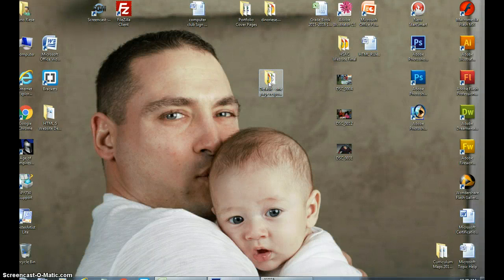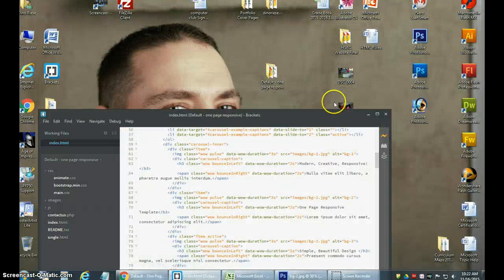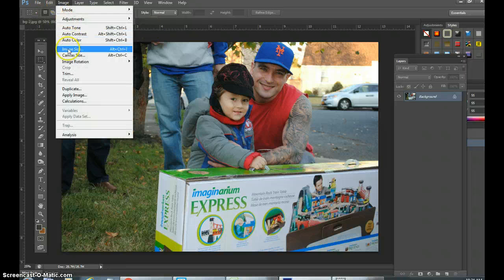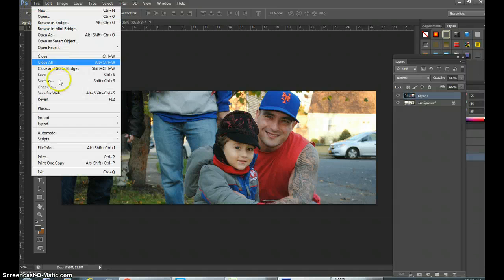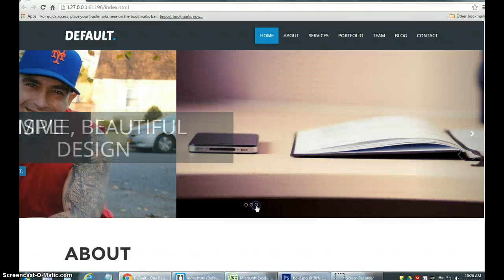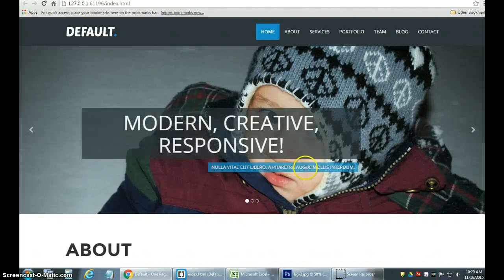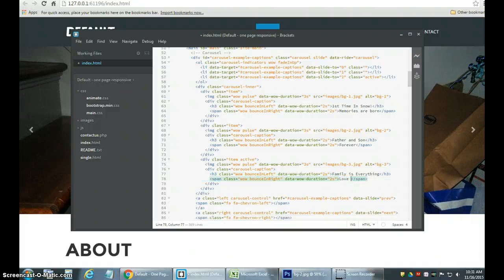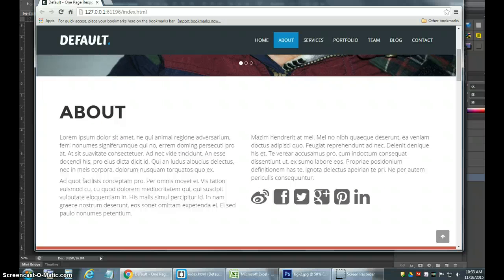Web Design Part 1 Three Splash Page images & Text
First part of creating your own Mobile ResponsiveWebsite